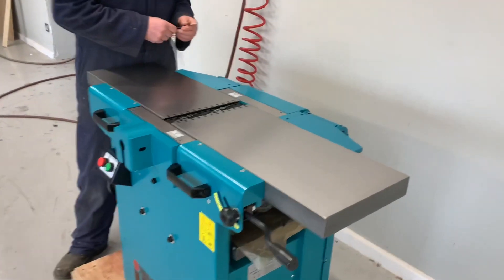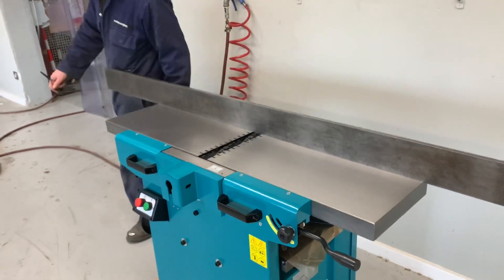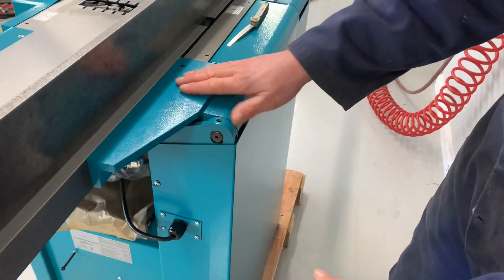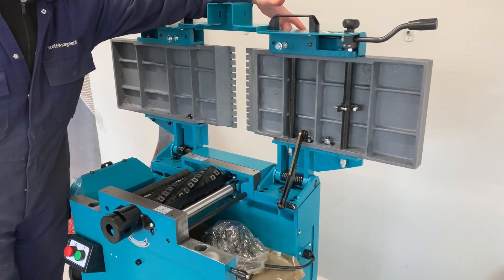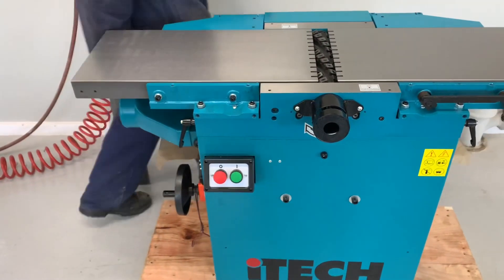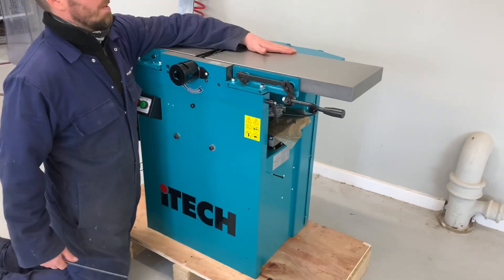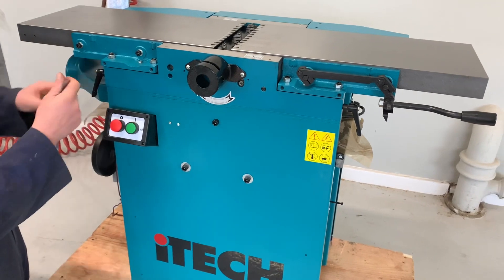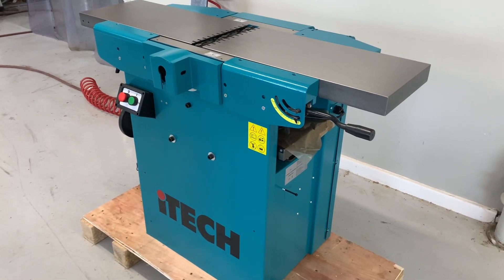iTECH Spiral Planer 260s how to adjust surface planer tables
This is a short video on how to adjust the surface tables on the iTECH 260s Planer Thicknesser